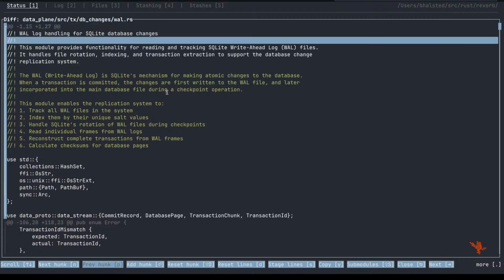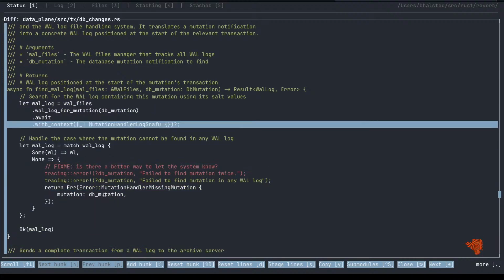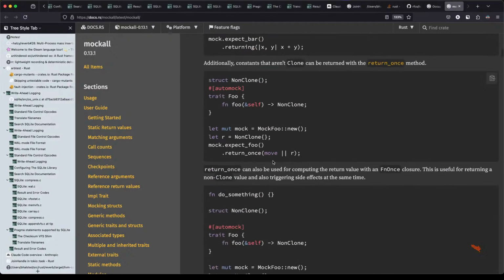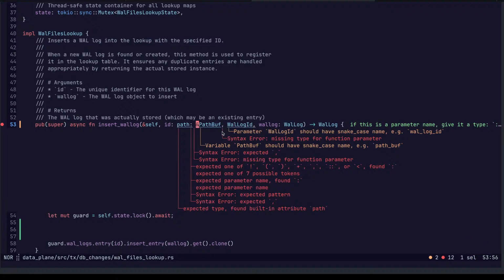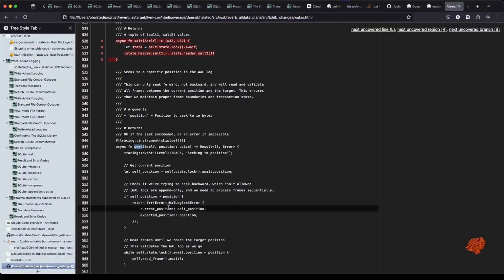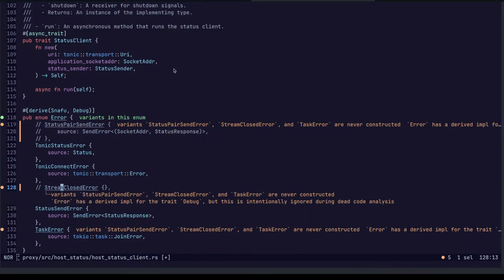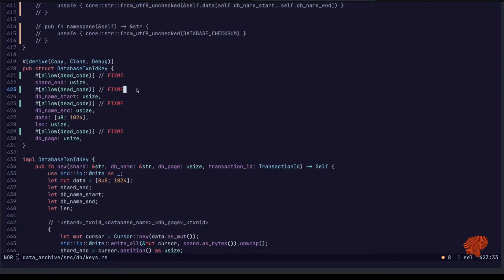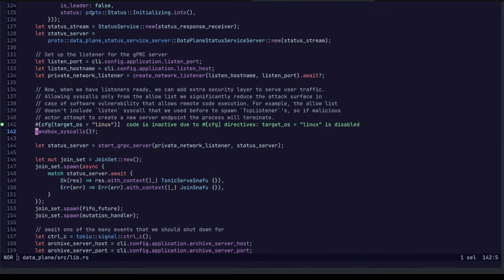[ #678 ] sqlite replication for fun using Rust